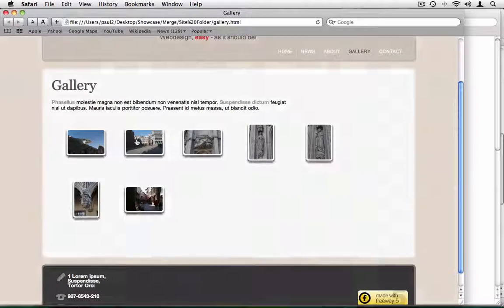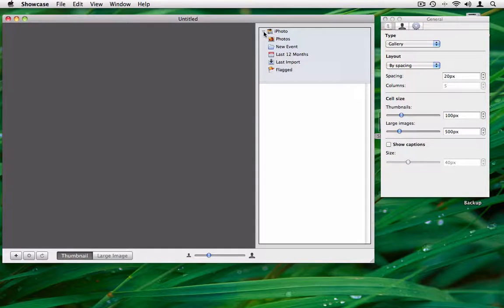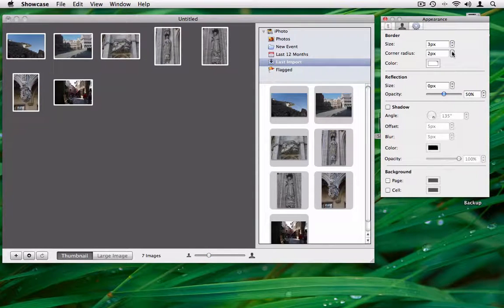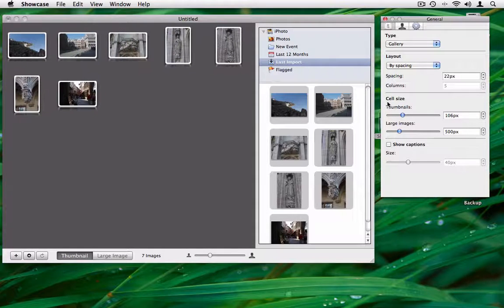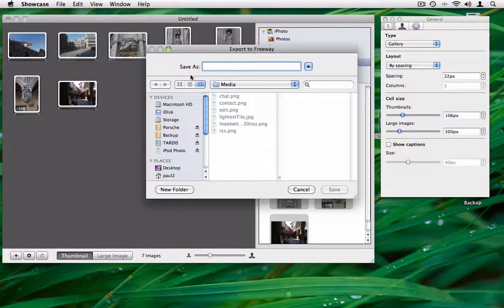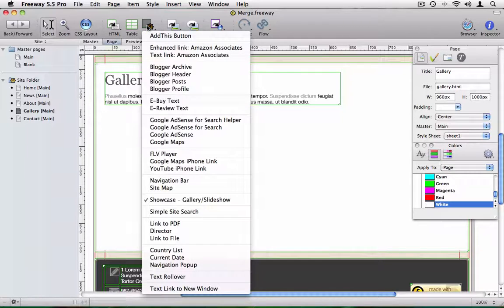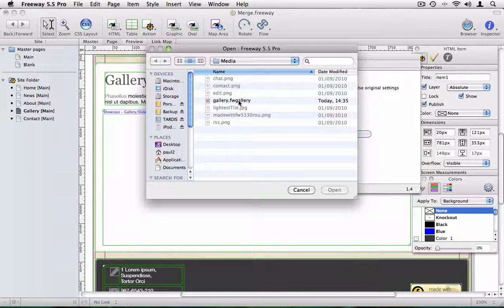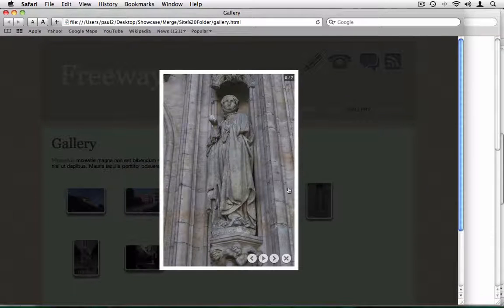Showcase Galleries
How to use Showcase and it’s associated Action.

Not so much a “Freeway Moment” - more a short introduction to features for a more marketing perspective than an educational one.  This video has a broken up sound track. The idea was to dub over an American voice onto this video, so my narration is there as a guide and was not for final production.